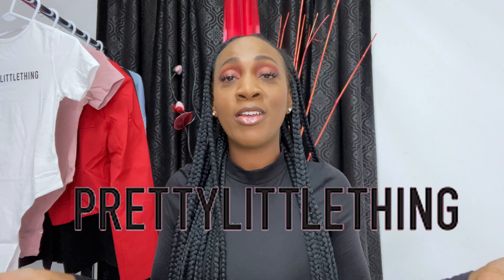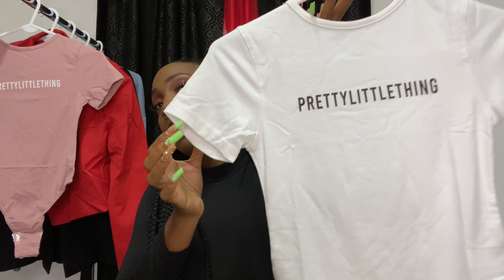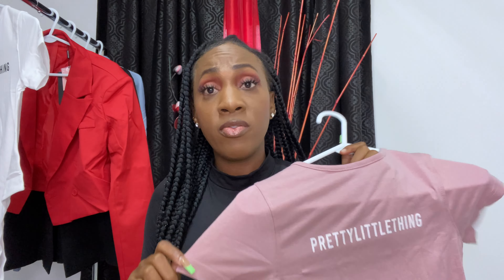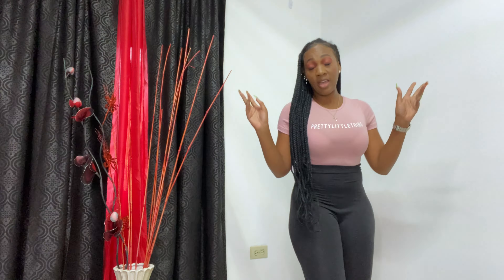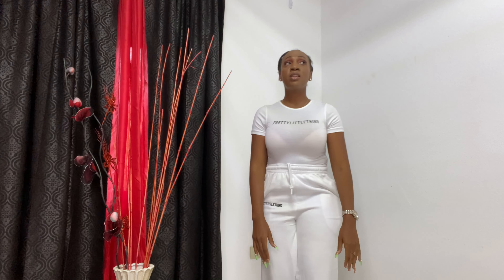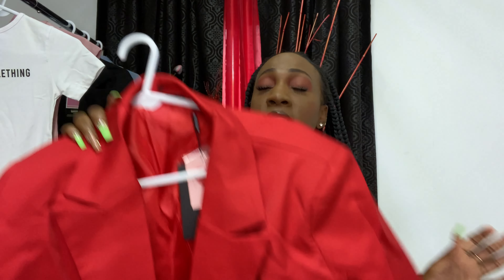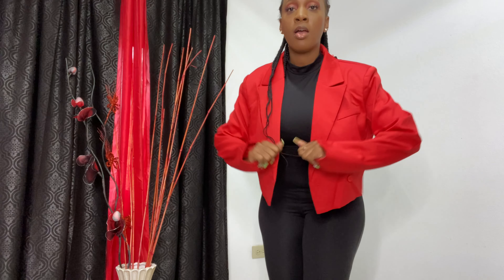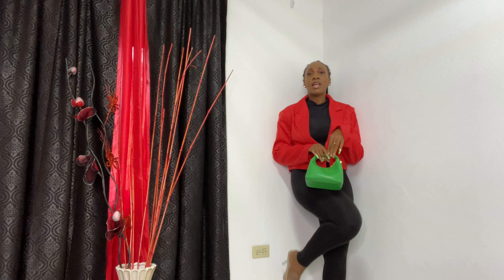PRETTY LITTLE THING TRY ON HAUL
Hello babes! Today's video is a pretty little try on haul lol. These pieces can be styled up or down and still make a statement without saying a word. I'm so excited!  See y'all in the next one XOXO.

Blush PLT Pink Bodysuit
White PLT Bodysuit
White PLT Joggers
Red Cropped Balzer
Black Blazer - https- //
PLT Light Blue Hoodie

SOCIAL HANDLES✨

P.C.A Is welcome : (Product as Compensation )

✨INSPIRATIONAL MESSAGE ✨

“ Do it now. Sometimes later becomes never”

💥NEW VIDEOS 💥

Sundays & Thursdays